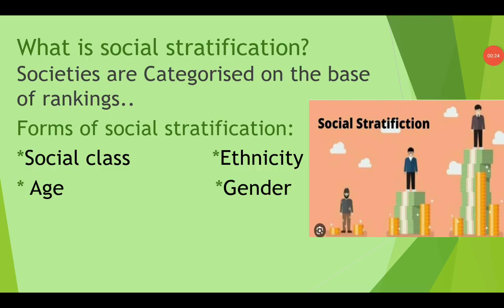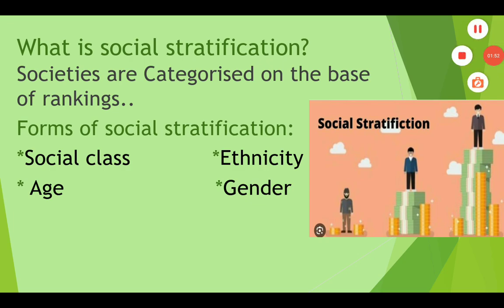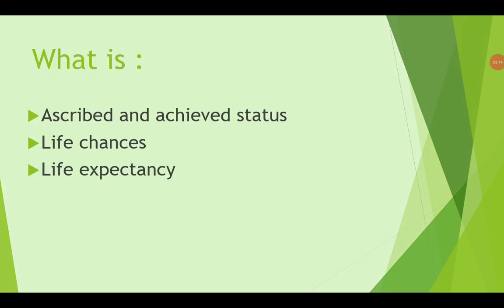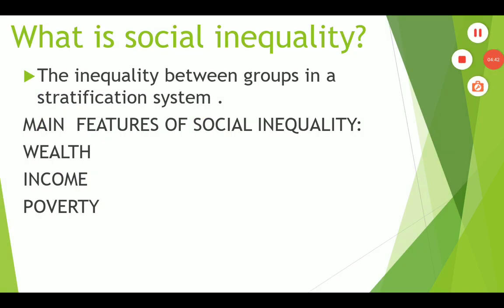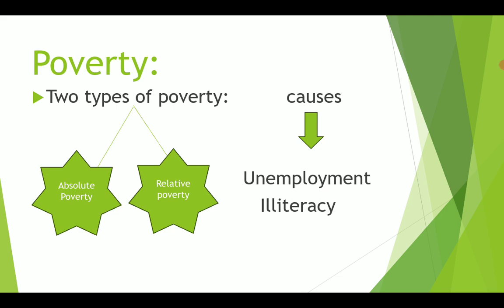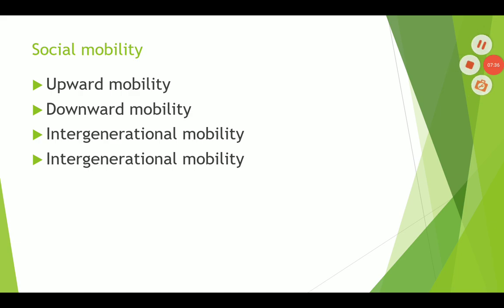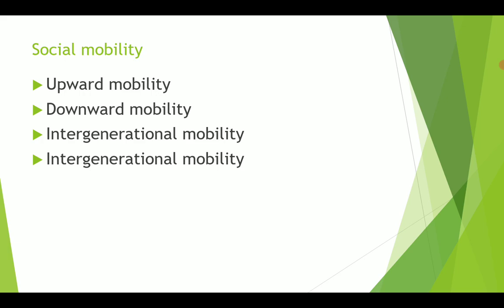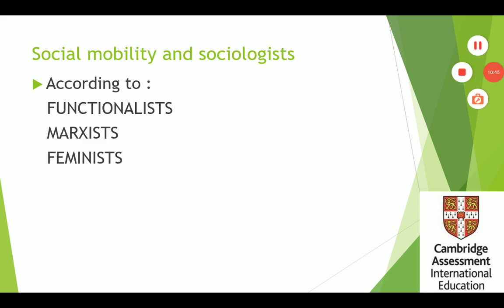O level sociology.Unit 3 "social inequality "part 1